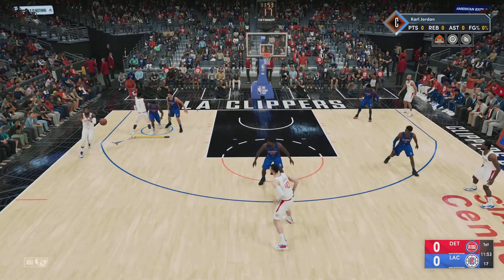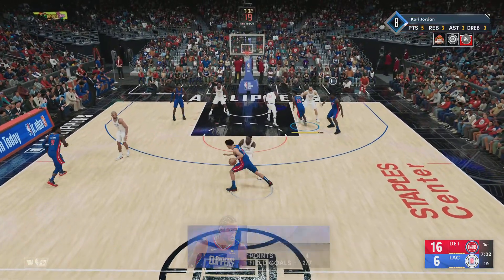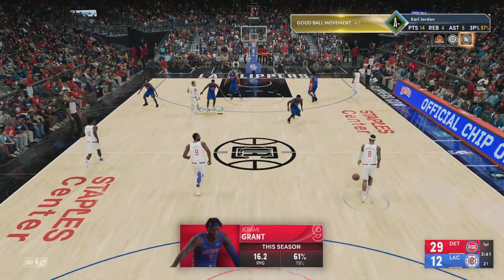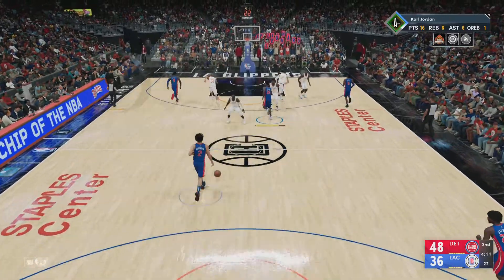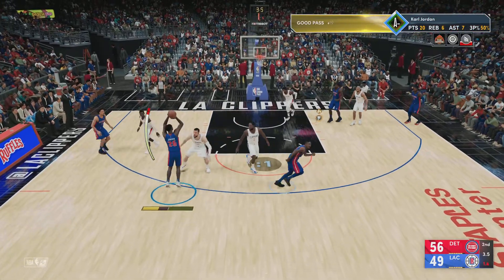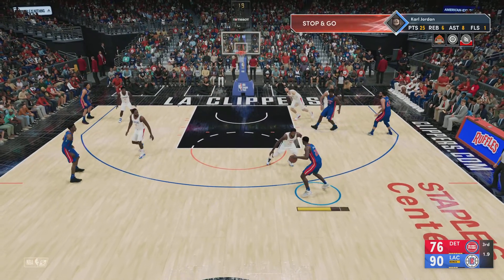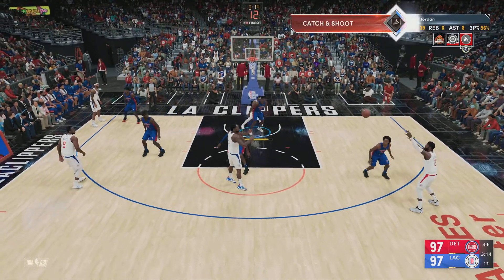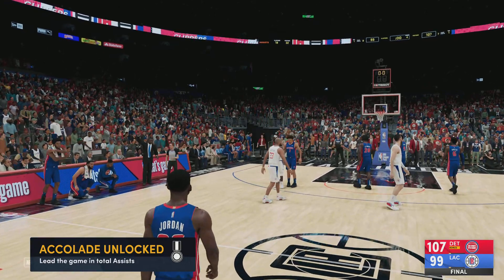NBA 2K22 Next Gen My Career PS5 Part 3! | First Game as a Starter | 45PTS 8RBS 10ASTS & 12 3'S!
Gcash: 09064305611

Mods:
Global: Anderson
Reshade: K4RL
Court Lighting: 2KGod/SportsHub